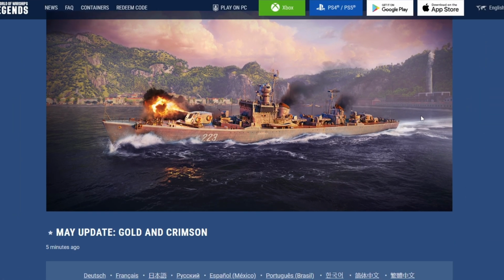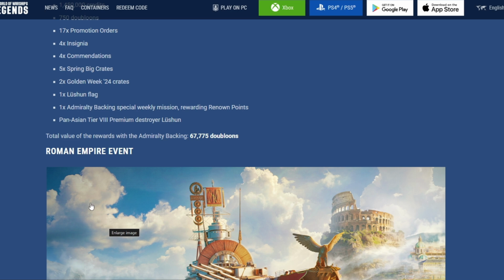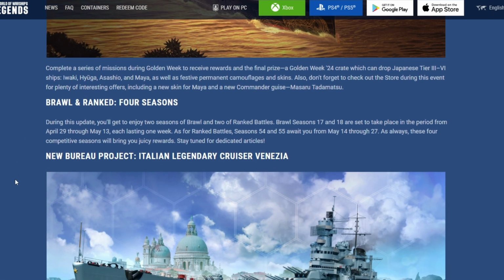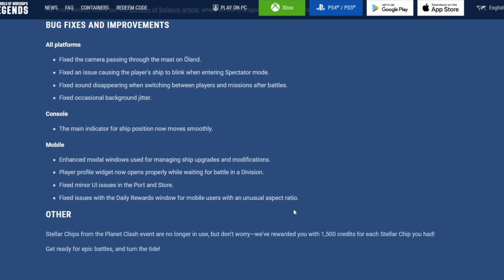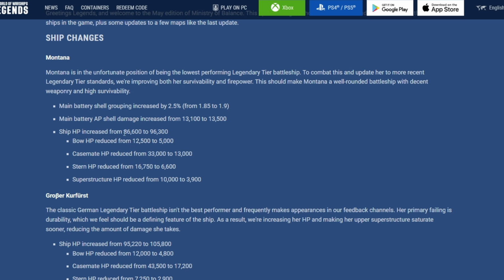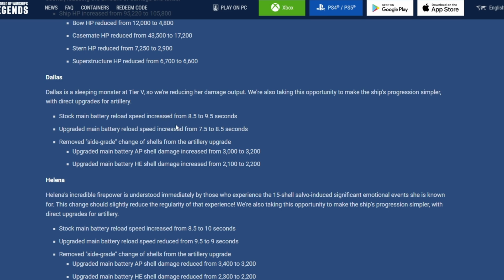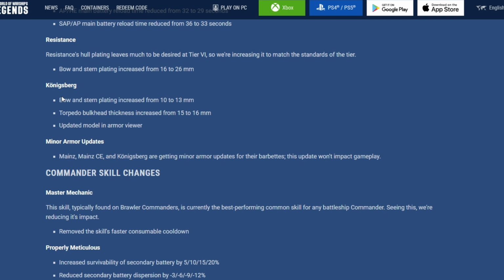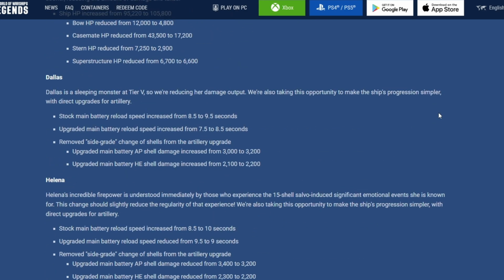NEW EVENT, LÜSHUN, VENEZIA, & MORE! - May 2024 Patch Notes || World of Warships: Legends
Check out the patch notes for yourself!

XBOX LIVE!
DrGhostGames669

For direct donations, feel free to send it to my PayPal

AMD Radeon RX 550 (Graphics Card) nothin crazy lol
Logitech G102 (Wired Mouse)
3.0 32GB Flash Drive (For recording raw console gameplay)
1080p Capture Card (For streaming/recording console gameplay)
Dual Monitor Setup